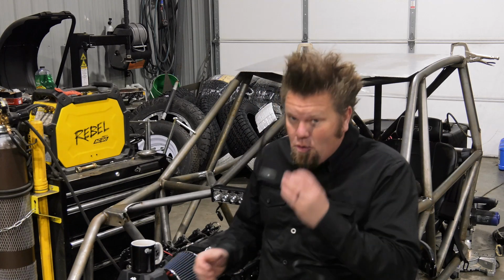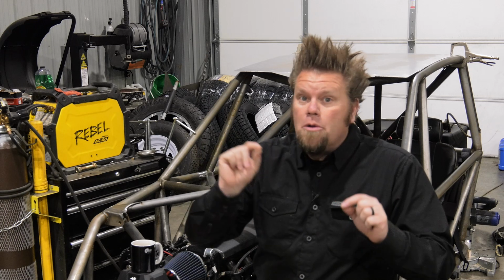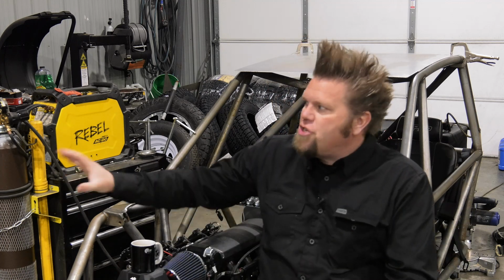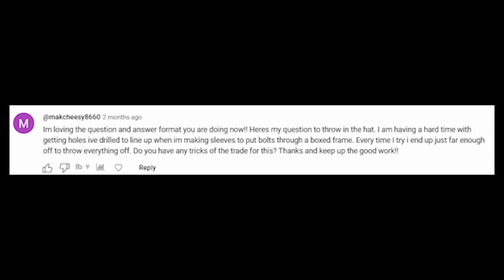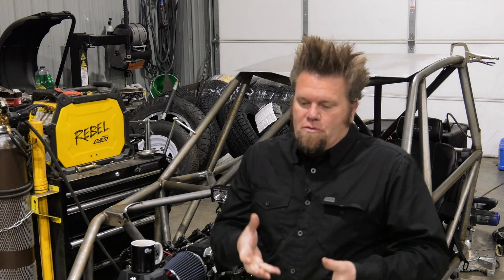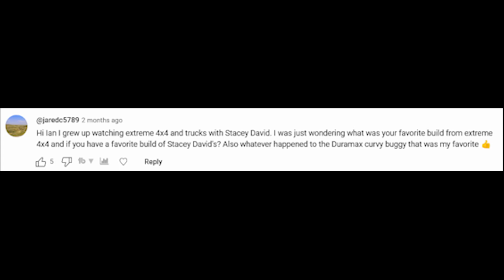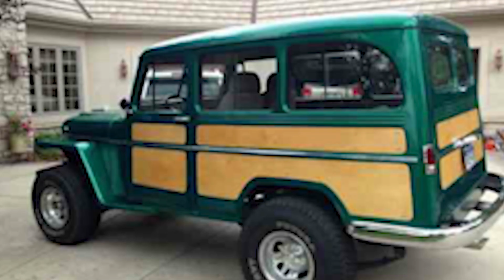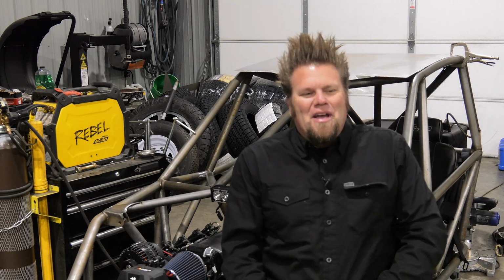What Would I change about my Shop, and Favorite Stacey David Build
In this Q and A the three questions I answer are about my shop and what would I change, my favorite build that Stacey David did back in the day and a fabrication tip for drilling holes.

Link to a cheap Mag Drill

App: www,digitalLUG.TV